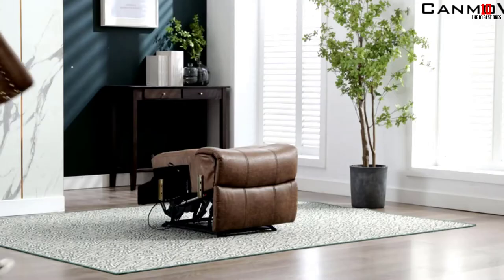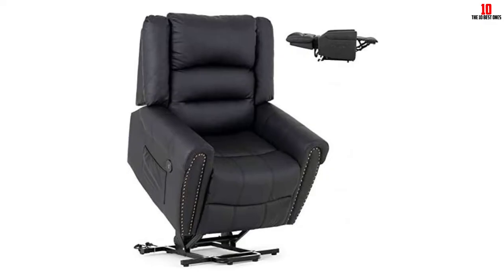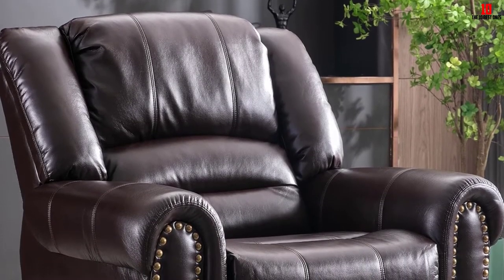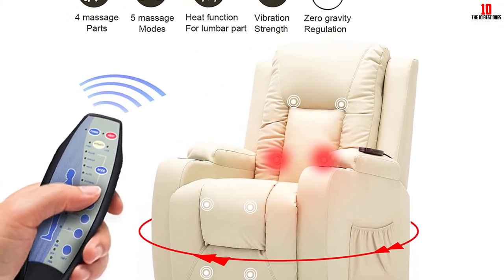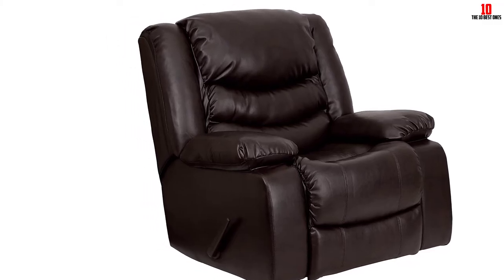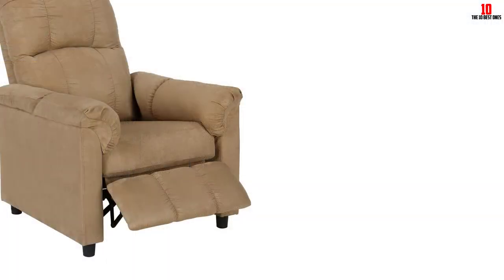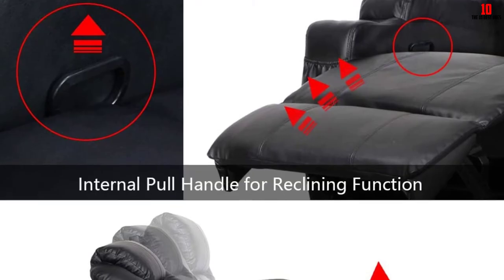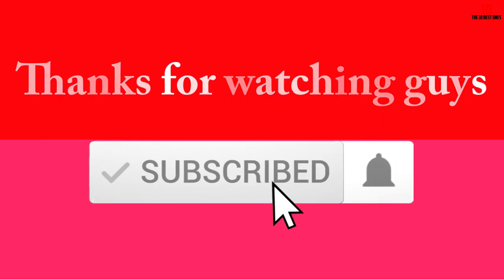✅Top 10 Best Recliners for Sleeping of 2024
► Links to the Best Recliners for Sleeping we listed in this video:

✅ Black Friday Deals

✅10. Mecor Lift Chair
✅9. Christopher Knight Power Recliner
✅8. CANMOV Leather Recliner
✅7. Homelegance Power Recliner
✅6. ComHoma Leather Recliner
✅5. Flash Furniture Lever Rocker Recliner
✅4. Lifestyle Power Recliner
✅3. Dorel Living Slim Recliner
✅2. Esright Massage Recliner
✅1. CANMOV Power Lift Recliner